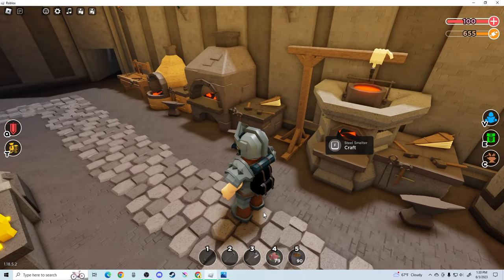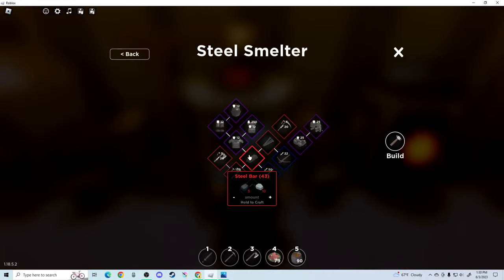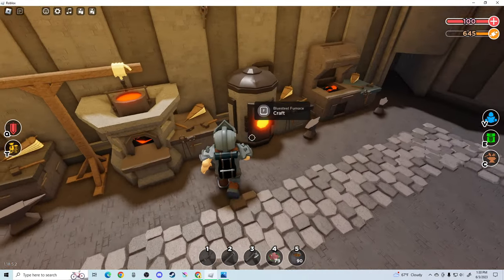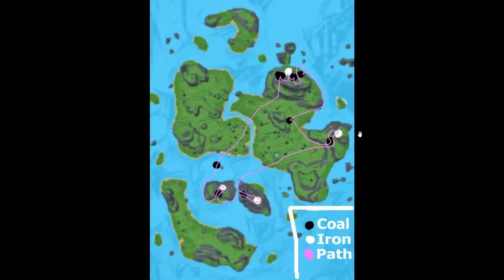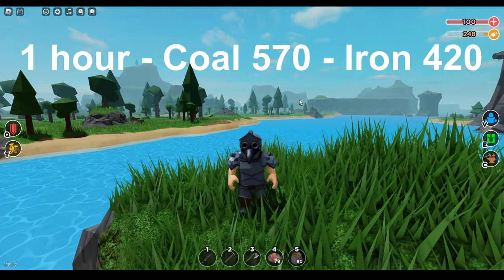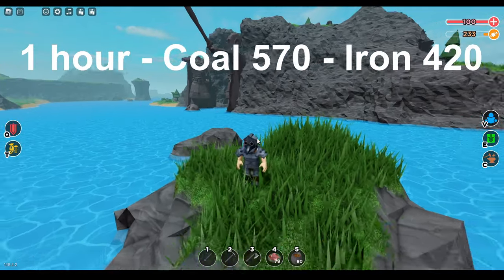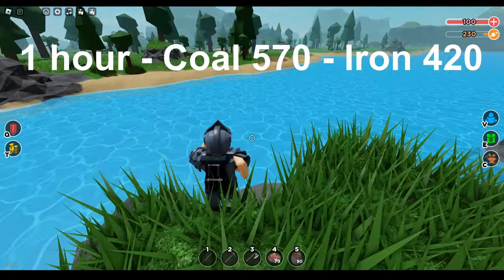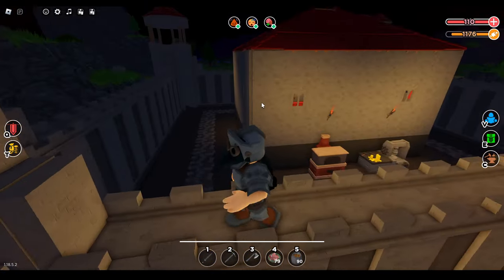BEST Steel Farm | The Survival Game (Roblox)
My joins on roblox are always on and my account is Extremely_epikk.